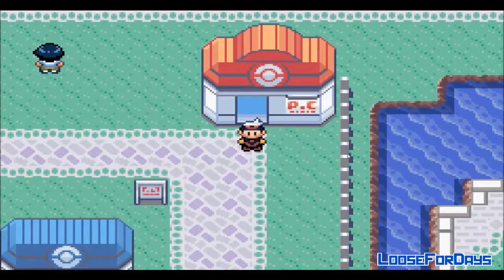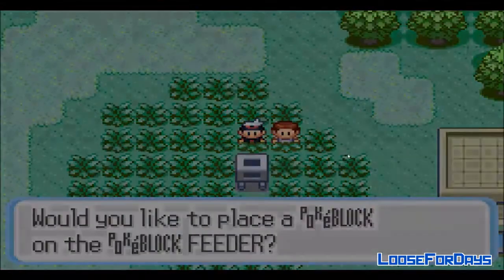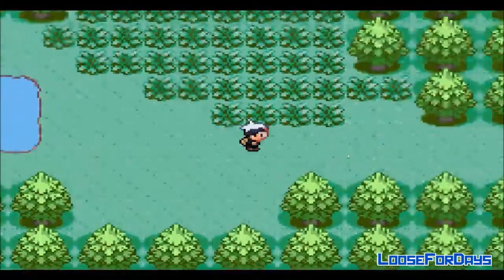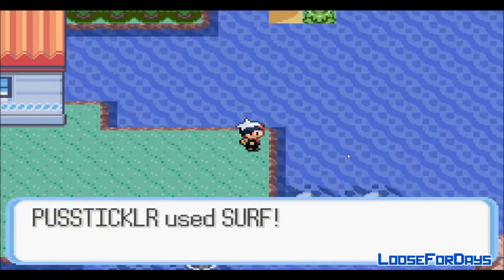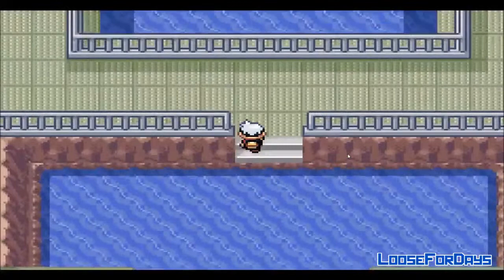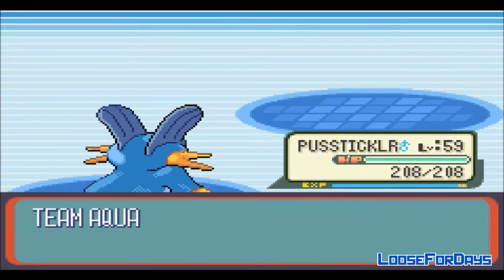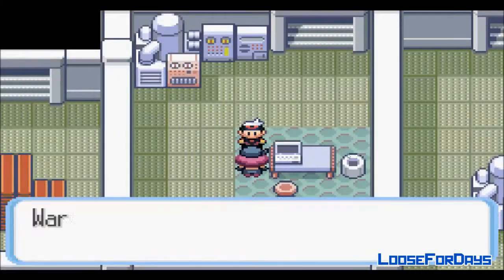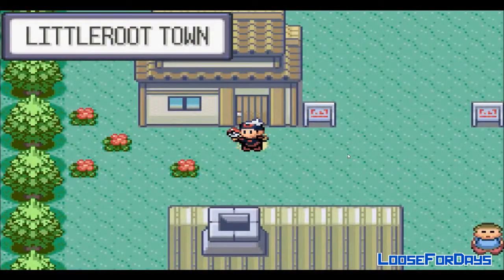Pokemon Sapphire Let's Play: "TEAM AQUA!" Ep. 11